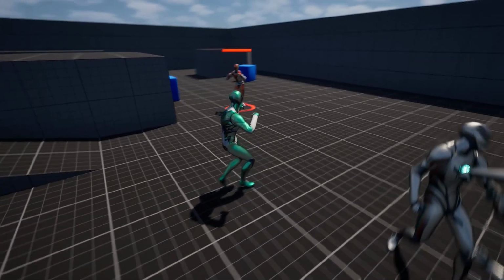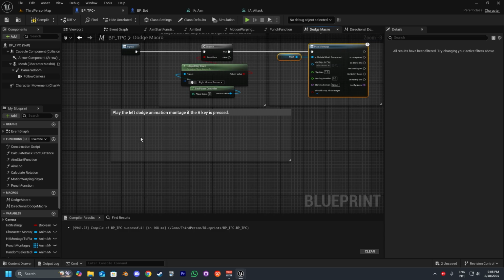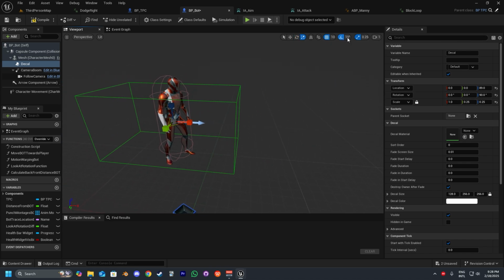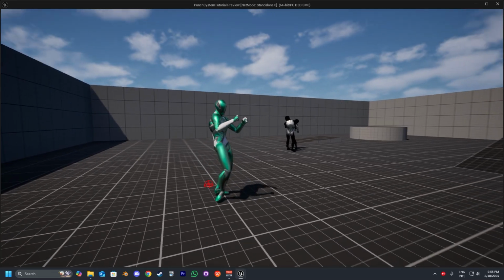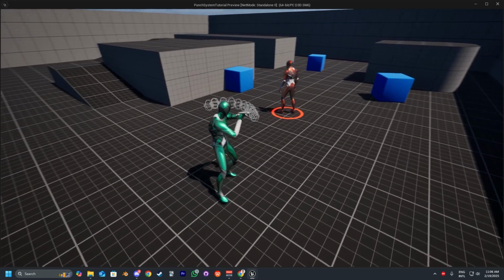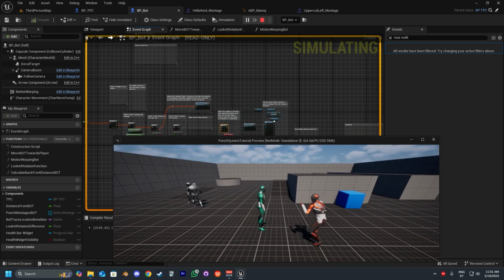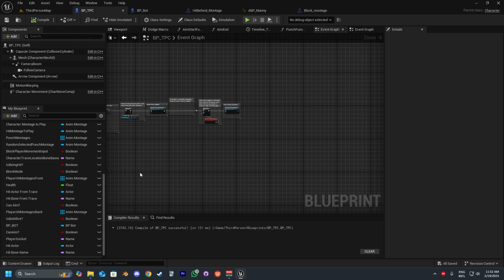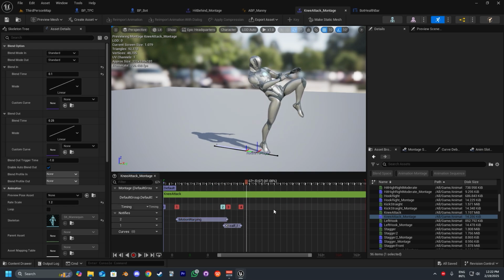Advanced Punch Combat System - Tutorial on UE5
In this tutorial, you’ll learn how to build a Dynamic Combat System in Unreal Engine 5.5. We’ll cover everything from player attacks to enemy AI behavior, ensuring you have a solid foundation for creating engaging combat mechanics.

📚What We’ll Cover:
- Player Attacks: Implement and customize player attack mechanics.
- Defend Mode: Set up a defensive system to block or reduce incoming damage.
- Enemy Lock-On: Create a decal system to visually indicate when an enemy is locked on.
- Bot AI: Develop Blueprint logic for enemy AI with combat behavior and decision-making.
- Strafing: Add strafing mechanics to allow players to move sideways during combat.
- Health Widget: Implement a health bar widget that appears above the bot to display its health.

⌨️ Input keys:
- Left Mouse Click: Perform an attack.
- Right Mouse Click: Activate strafing.
- Q Key: Enter defend mode.

Wishlist my Unreal Engine Blueprint course!

🎬 Chapters:
0:00 Introduction
1:06 - Collision Setup, and Input Actions
25:00 - Aiming Start/End Functions, Dodge Macro, and Basic Montage Setup
35:30 - Bot Blueprint Setup (Continued) and Detailed Animation Graph
45:30 - Motion Warping for Attacks and Randomized Montages
1:02:00 - Sphere Traces for Combat and Handling Timeline Events
1:15:00 - Bot AI, Movement, and Basic Attack Logic
1:32:00 - Health System, Damage Calculation, and Death Simulation
1:41:39 - Blocking, Defend Mode, Final Touches, and Motion Warping for the Player

Recap of what was covered and final thoughts.